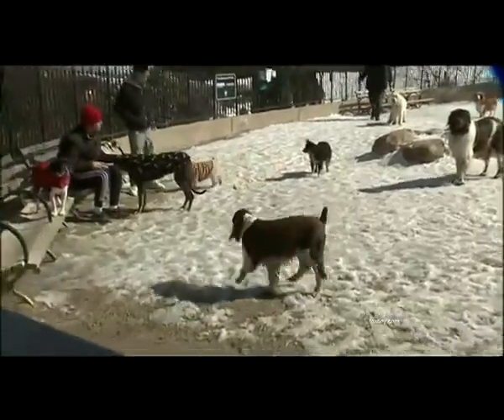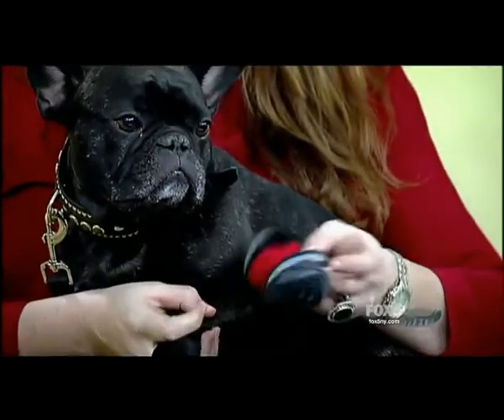Dr Taylor Truitt, DVM from The VET Set on WNYW FOX Good Day Street Talk on 12/12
So holiday decorations may make your home merry and bright, but you wait to make sure your PETS don't find their way into that box of ornaments. Dr. Taylor Truitt, Doctor of Veterinary Medicine at The Vet Set and her dog Noah the French Bulldog are here to provide the best tips on Holiday & Winter Pet Safety.
What are the benefits of home vet care?
Why is it better for the pet and the owner?

What can pet parents do to safeguard against winter this holiday season?

1. Warmth
Make sure your pet is warm enough. Make sure your building has heat or your pet has blankets while you are gone during the day.

2. Paw protection
Train your dog for boots! Boots can prevent contact with hard ice or salty surfaces. Paw cream can help soothe your dog's dry and cracked paw pads.

3. Winter weight management
Because we are less active in the winter it's important to reduce your pet's caloric intake.

What are the three main holiday hazards for your pets to Avoid?

1. Foods: Chocolate, Grapes and Raisins, meats, Xylitol and nuts
2. Plants: Poinsetta, Lilies, Holly, Mistletoe, Christmas Tree
3. Decorations: Tinsel & Ribbon, Ornaments, Snow globes and bubble lights

What is the vet set doing that is different?

In Home Veterinary Care Concierge Service with The Vet Set

·         The Vet Set was founded by Dr. Taylor Truitt and Dr. Eva Radke to bring the best veterinary care to your home, office, or hotel in Manhattan and Brooklyn 7 days a week.

·         This concierge service allows both owner and pet to enjoy their time at home while their team of trained veterinarians makes sure all animals are in tip top shape. The Vet Set offers preventative medicine, vaccines, diagnostic testing, health certificates, acupuncture, and hospice care.

· Pet parents can reach The Vet Set through their new easy to use pet-centric mobile app which will feature a scheduler and point of contact, personalized pet medication list and reminder, food quantity calculator, and pet photo album.  The Vet Set is also teamed with Vet24Seven for direct communication with their veterinary team through telemedicine.  Reaching your vet has never been easier!